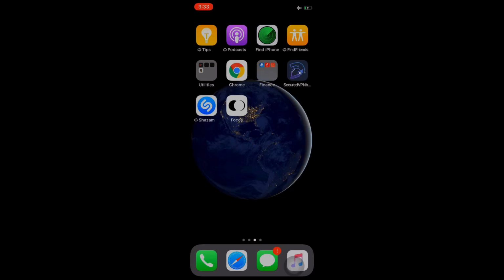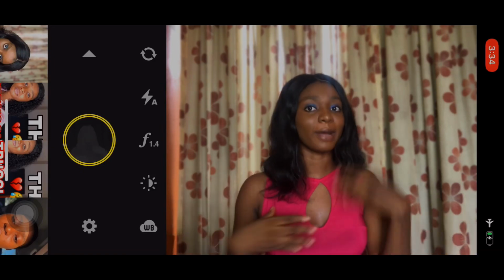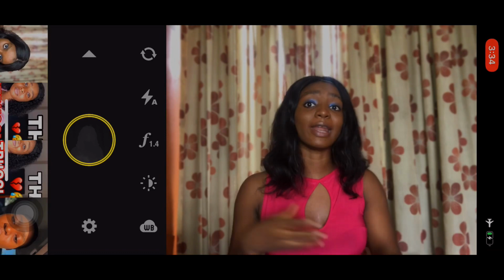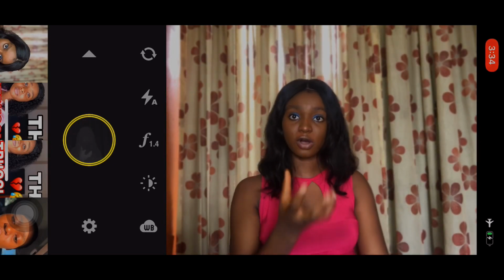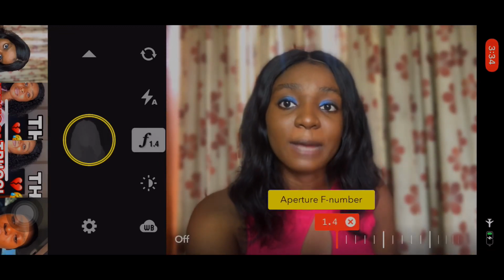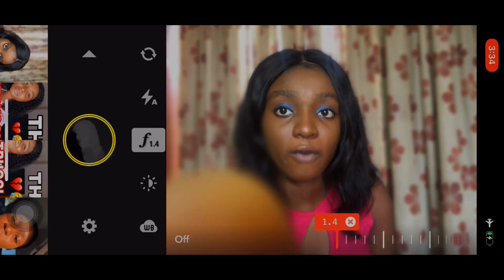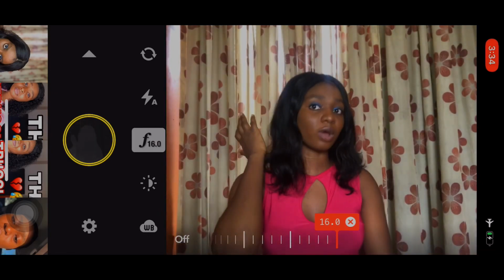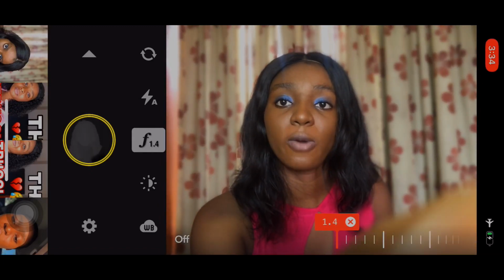How To Get A BLURRY Background on iPhone videos| How to Blur background on iPhone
Hi cousins,
Here is a life hack as to how you could get a blurry background on your iPhone videos.
It is very easy, very quick and very effective.

I hope you really enjoy(ed) this video.

🛎Please do not forget to turn on your post notification bell to be notified whenever I post a new video, cos on this channel we spill milk, tea, coffee, and everything spillable😂❤️

🛎Analysis
Sub goal: 1250

🛎Title of this video:  How to get blurry background on iPhone| Quick and Easy

Name-Wendy.
Zodiac- Taurus ♉️
Camera- iPhone X
Editing software- Video shop
Nationality- Nigerian
Thank you for taking the time to support me, watch me and grow with me.
Favorite words from a wise man: Let us raise a standard to which the wise and honest can repair; the rest is in the hands of God ❤️